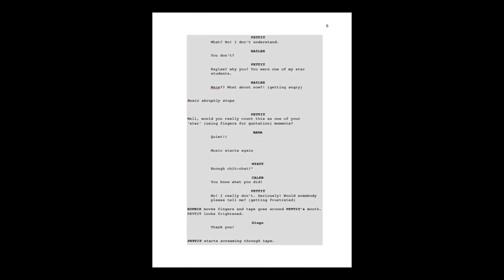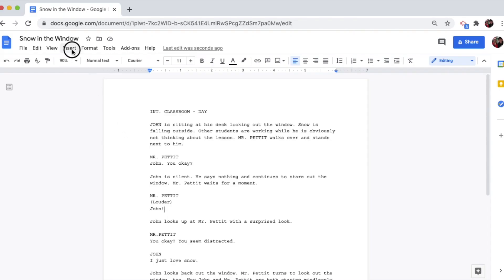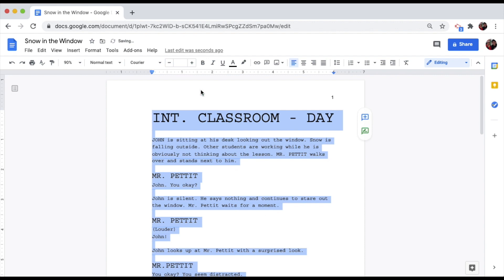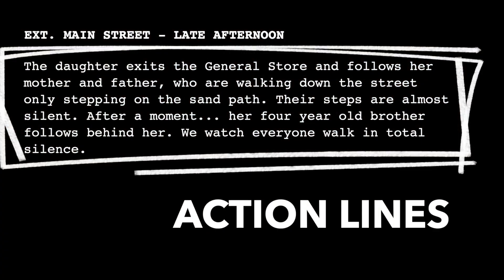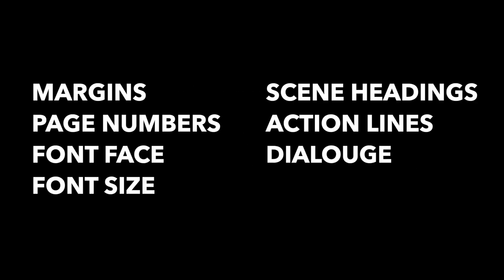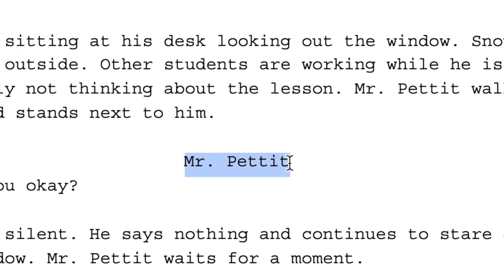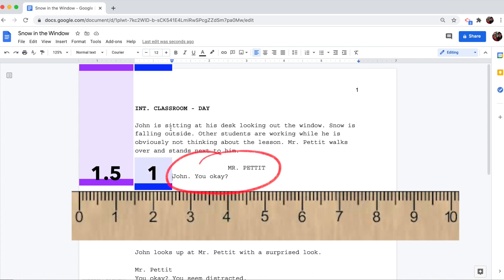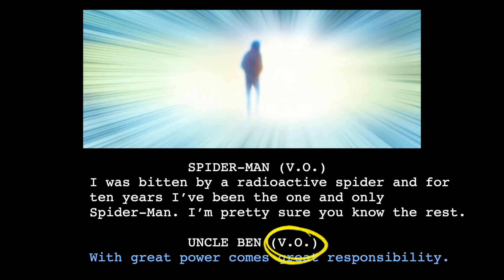Elements of a Screenplay & Writing in Google Docs (8 Things)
Learn the elements of a screenplay, and how to write a screenplay using Google Docs. Designed for a Digital Literacy class, but also for those wanting to try out their creative chops.